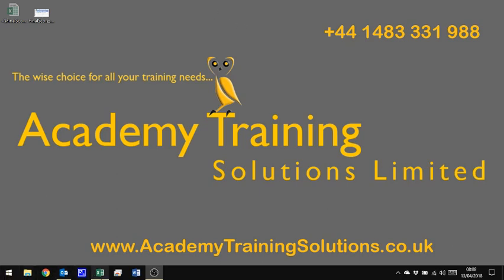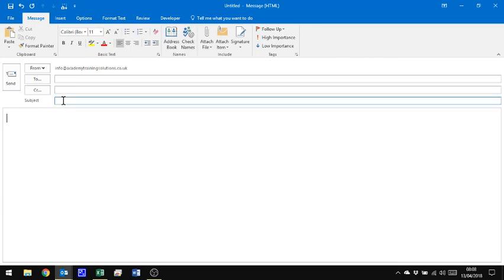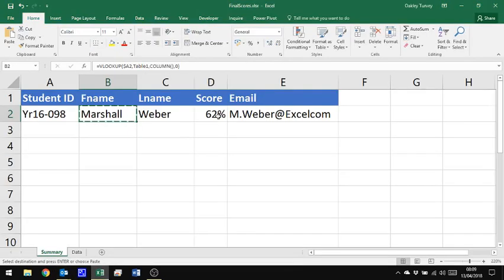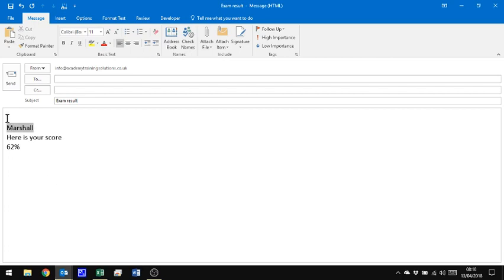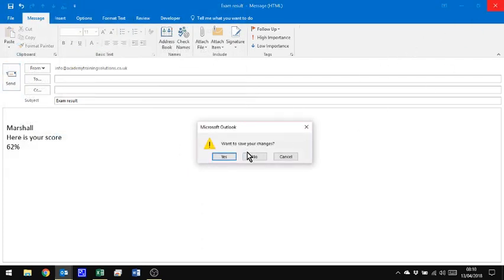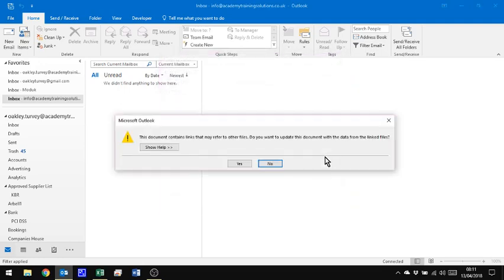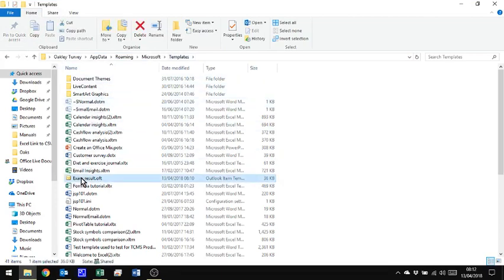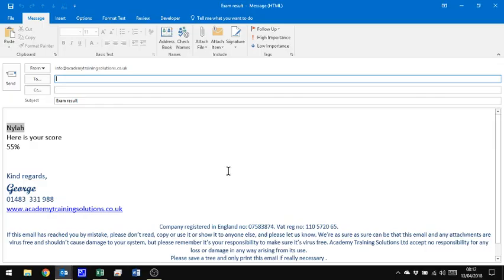Excel data linked to Outlook New Message Template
How to set up a New Message Template in Outlook, with parts of the message linked to cells in an Excel file, so that each time you create a new message from this template it updates the message with the current data from the saved Excel file.
N.B. You MUST have saved the Excel file BEFORE creating the links.